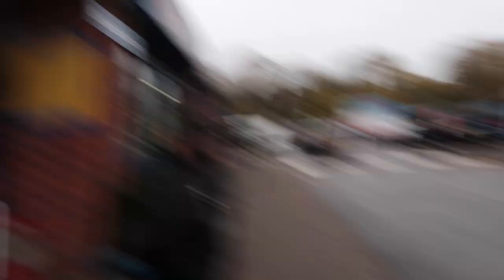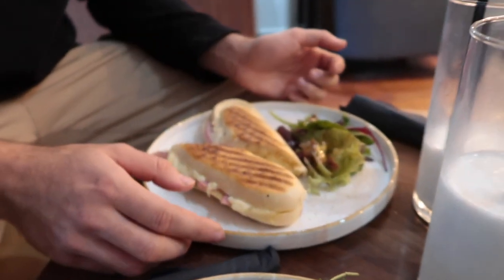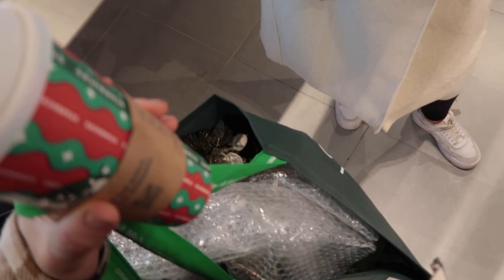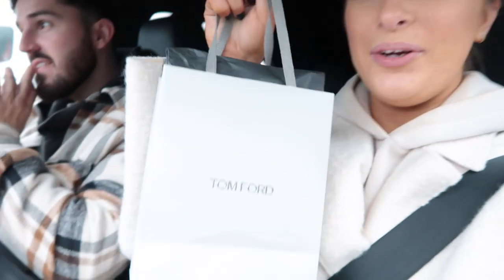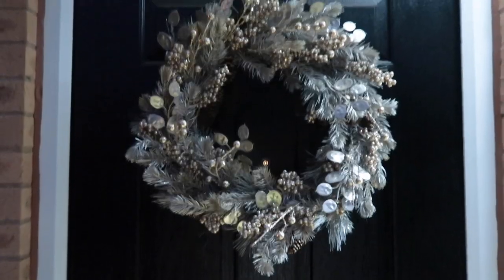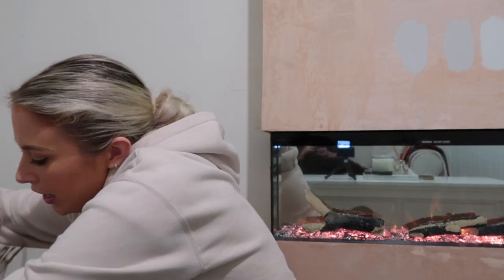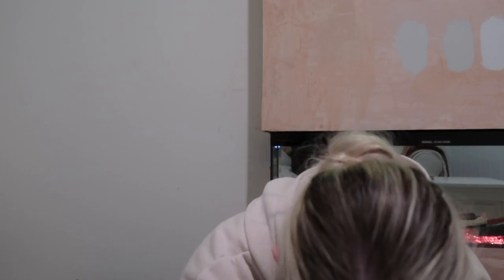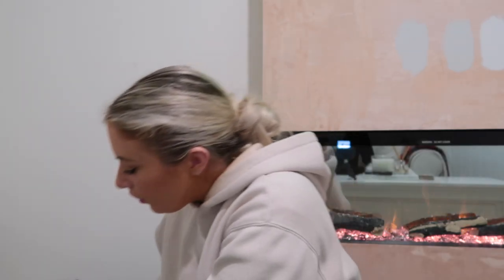CHRISTMAS DECOR SHOPPING! + HAUL!! | IT WAS A LOT 🤣 | Ellie Bennett